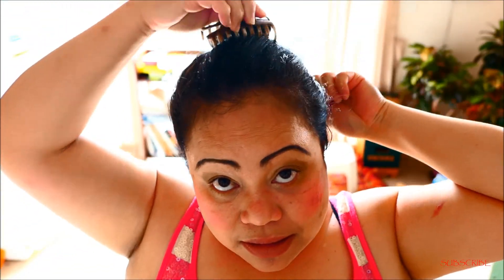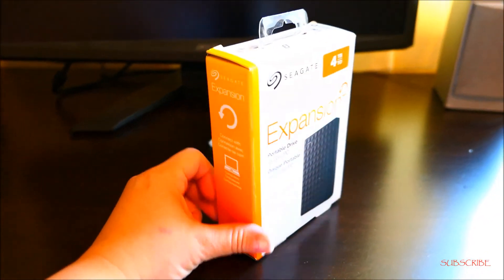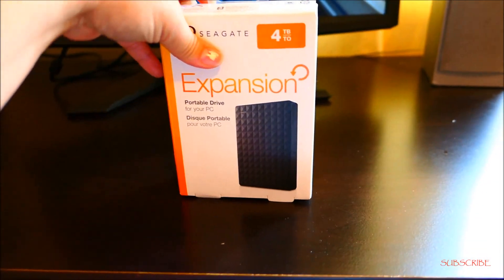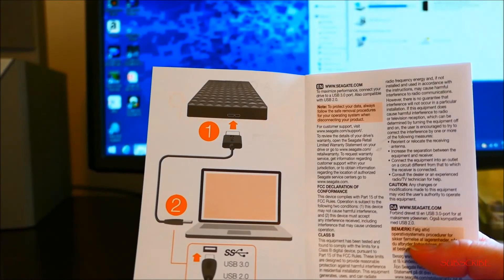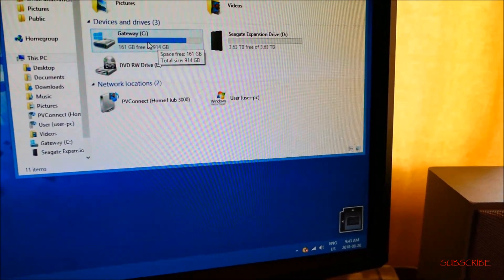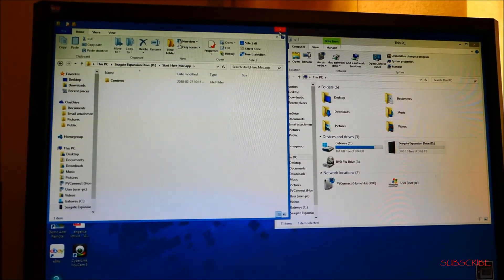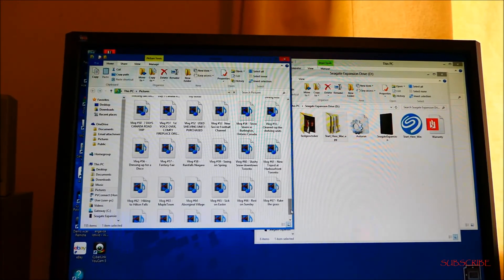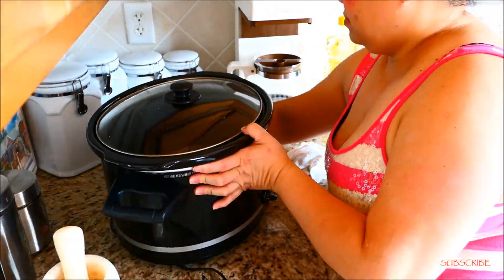Vlog #156 Add-on storage portable drive for PC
It's filling up my laptop again. I bought this add-on portable storage for PC, laptop so I can make more videos and store it in this drive.

My channel is about me living in Canada, a wife, funny vlogger, I travel and live a happy life. Through vlogging, I can express how I live day by day. Thanks!

Camera: Lumix LX10 Panasonic 4K